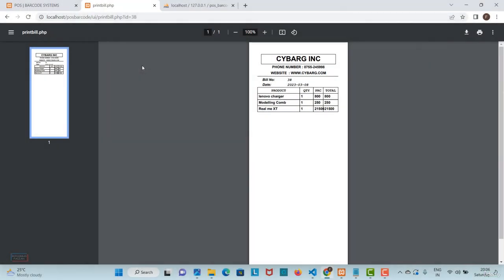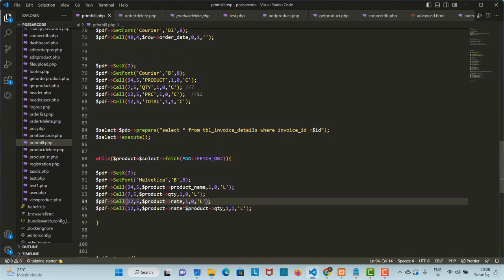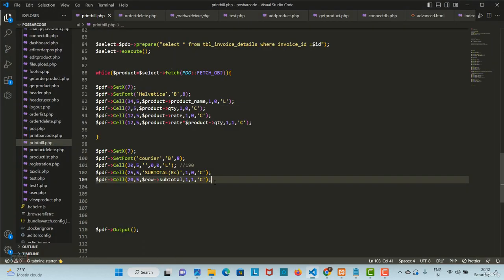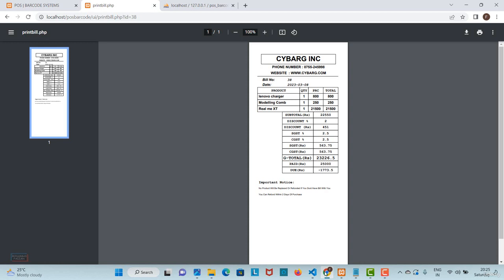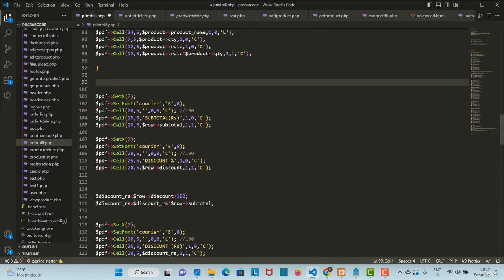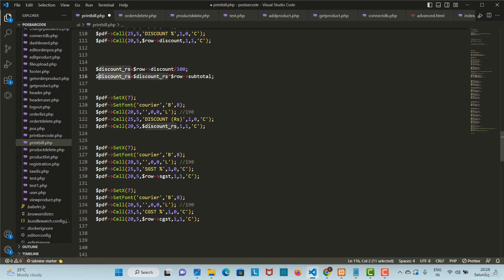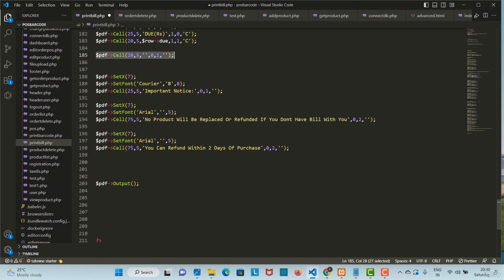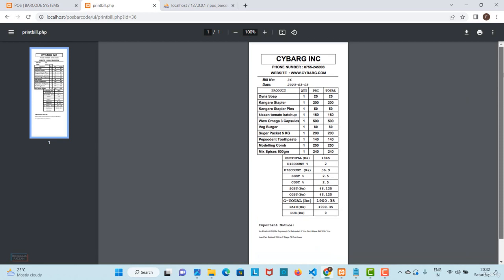108 POS Part37 PrintBill P4